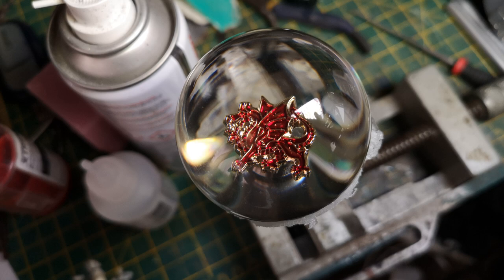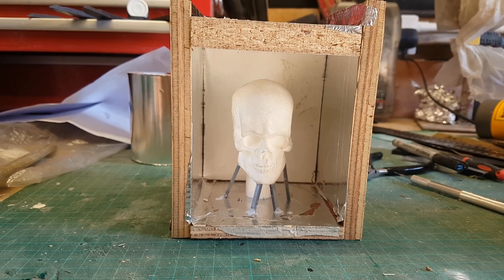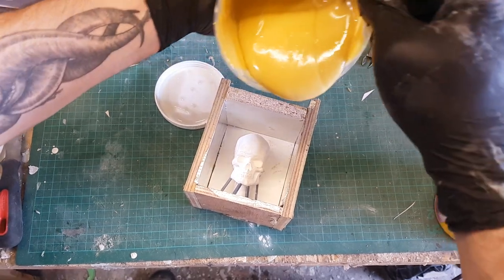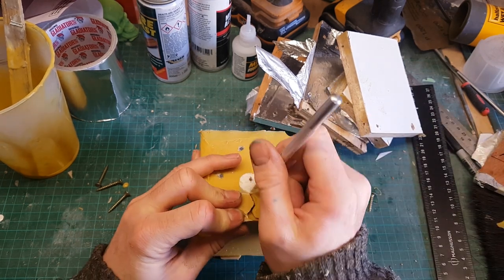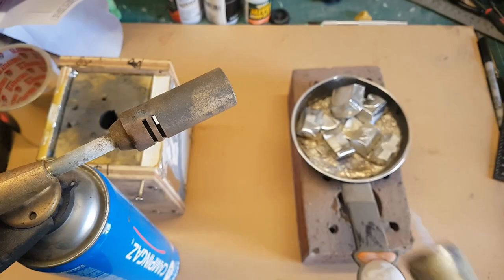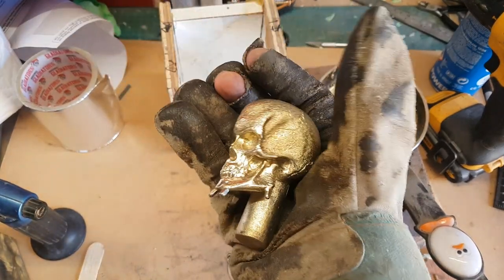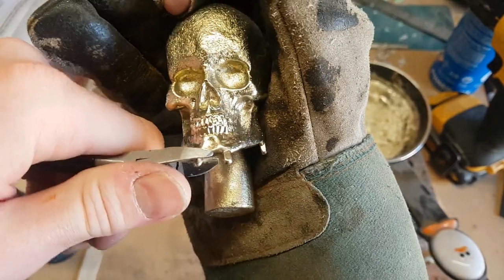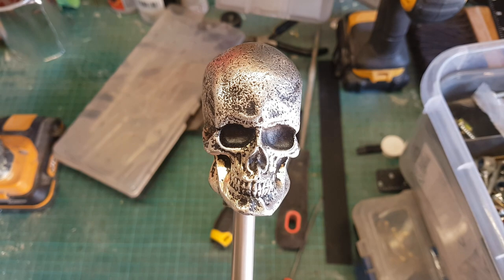Casting a Skull in Pewter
A quick project casting up a skull in pewter.